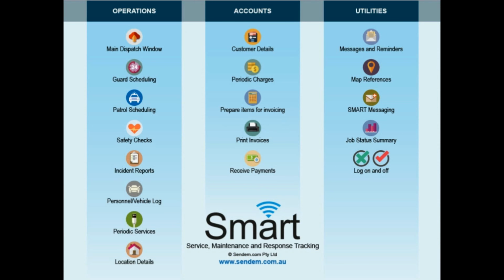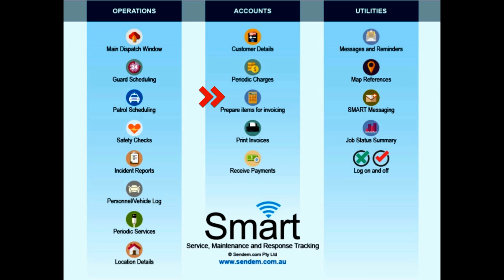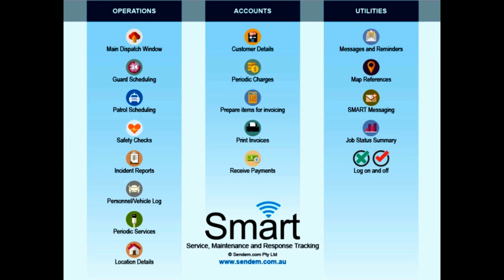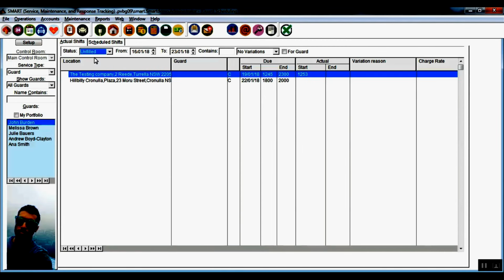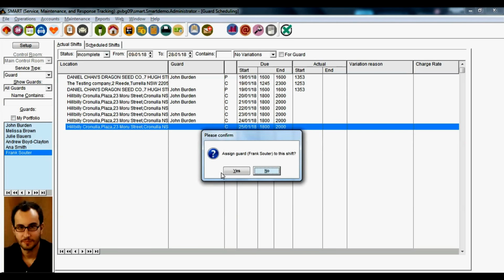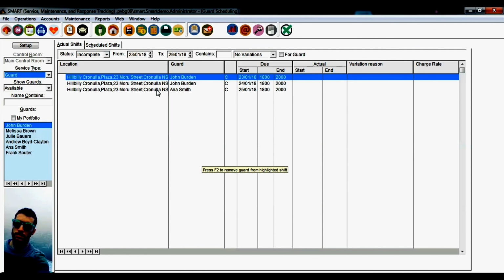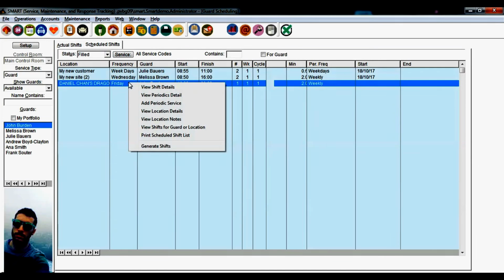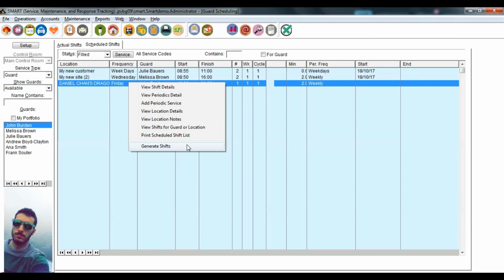Guard Rostering on SMART - tutorial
Create jobs on SMART and assign guards to it. The Guard Scheduling system enables you to roster guards for regular shifts and generate billing and payment records.
It also enables the Safety Check system (optional module).